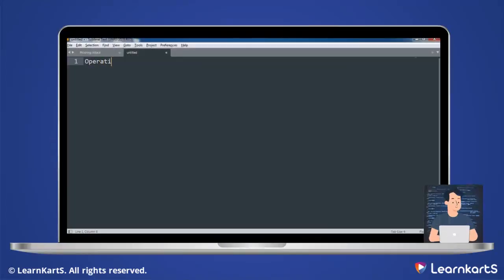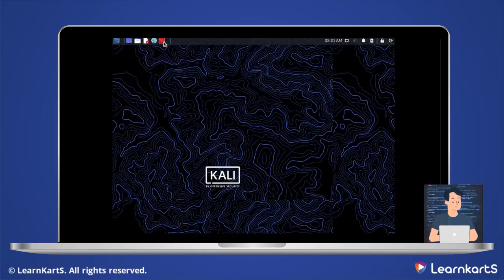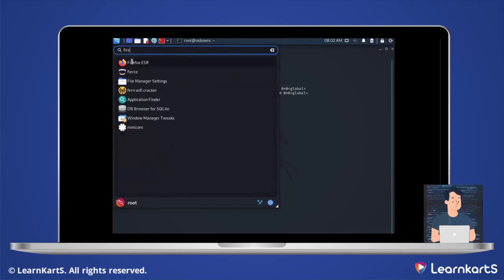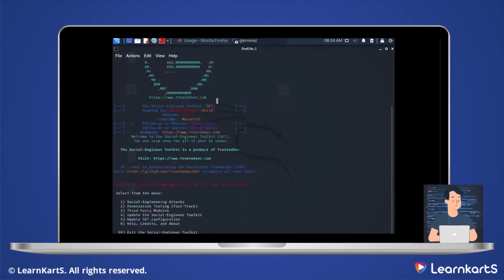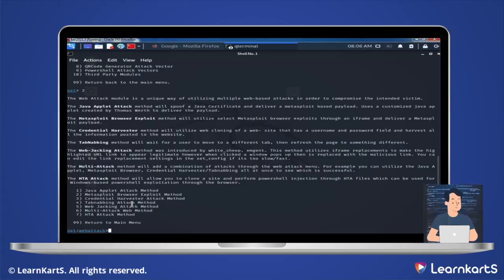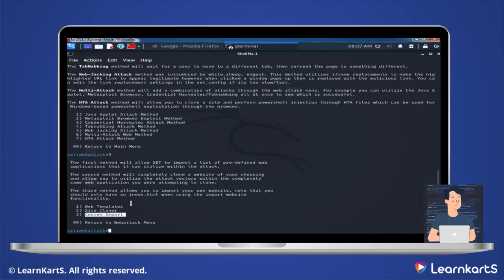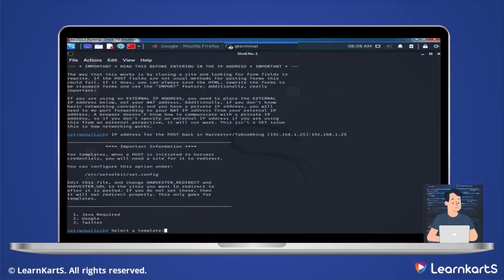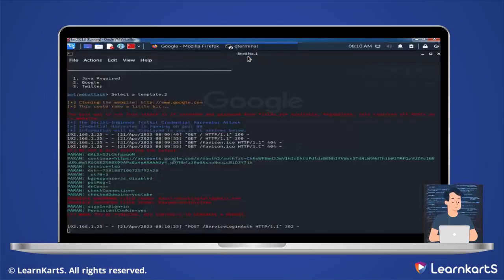Demo Phishing Attacks Using Kali Linux Automation Tools | Certified Ethical Hacking V12